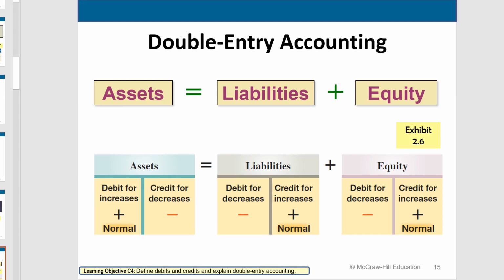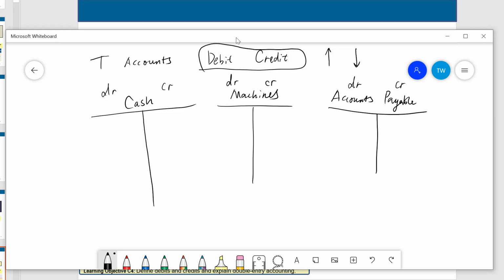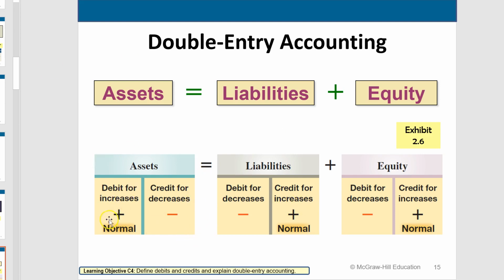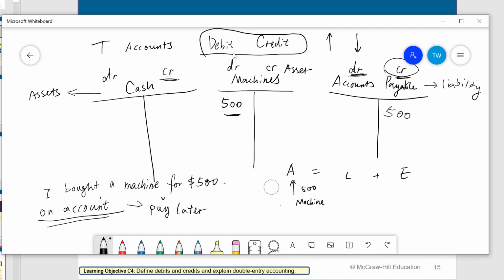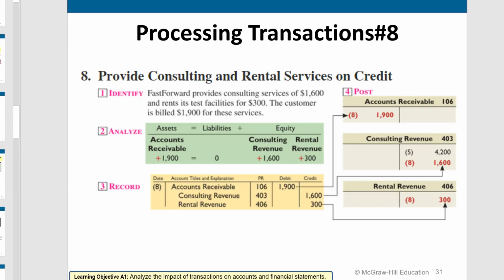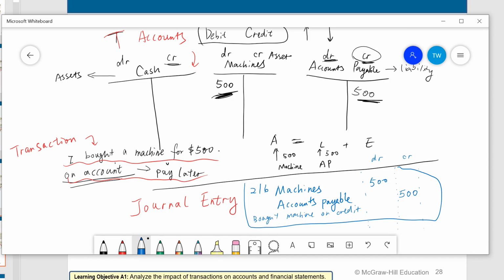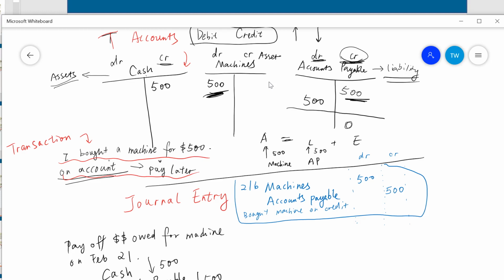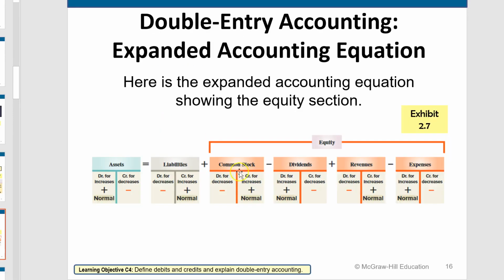Double Entry Accounting